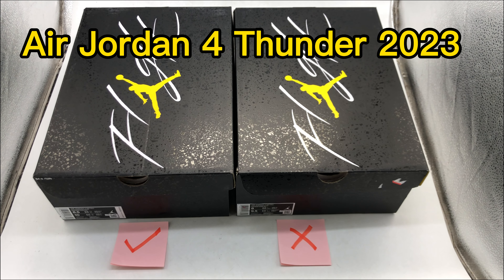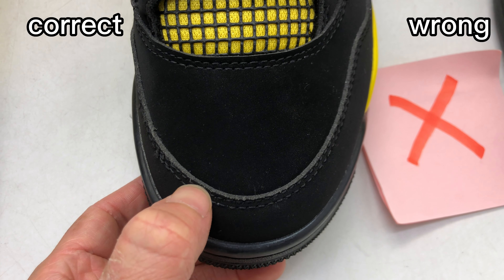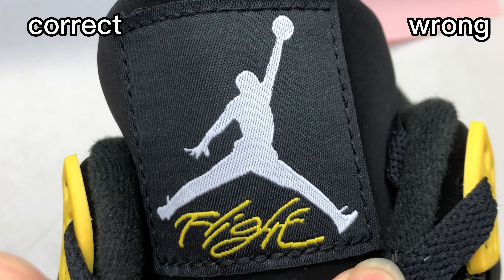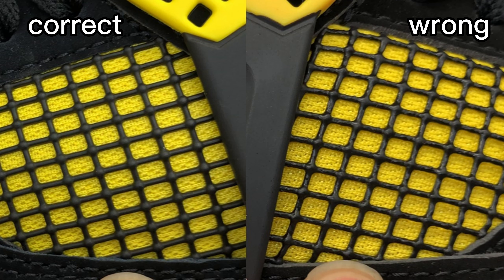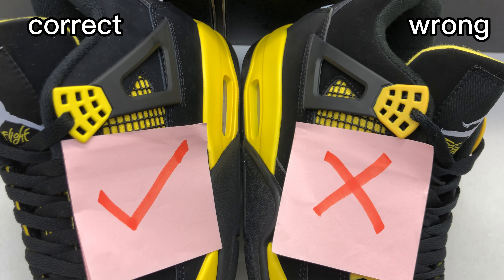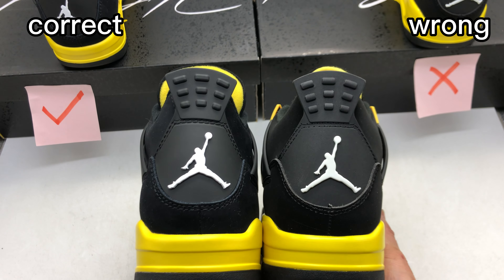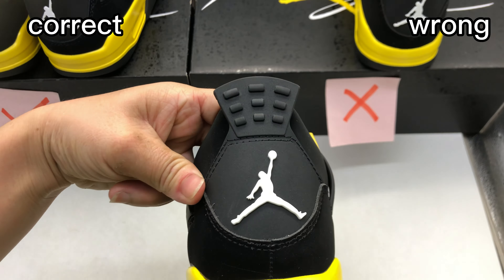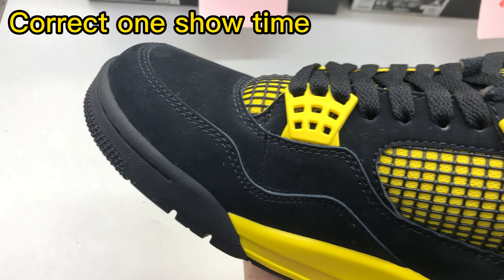(4K) Real vs Fake Air Jordan 4 Retro "Thunder" 2023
Ins: lookreview88